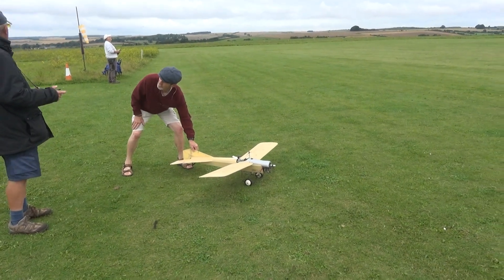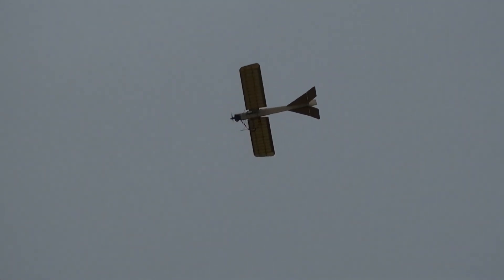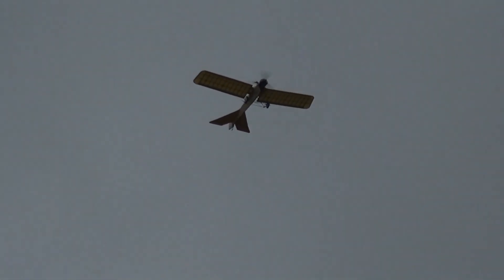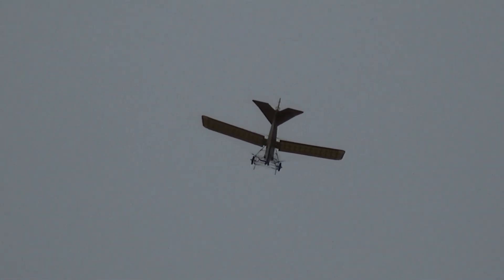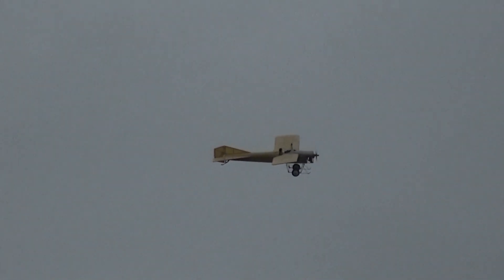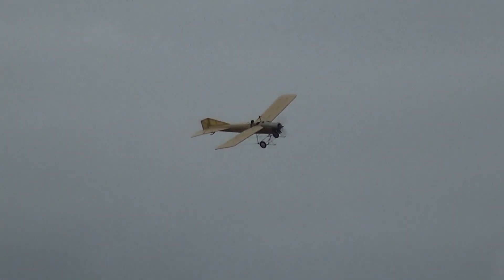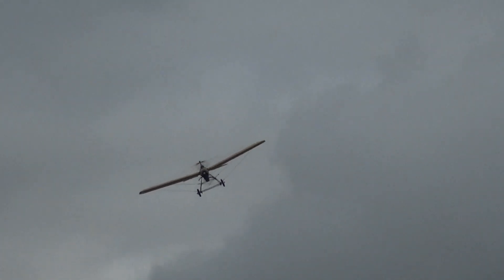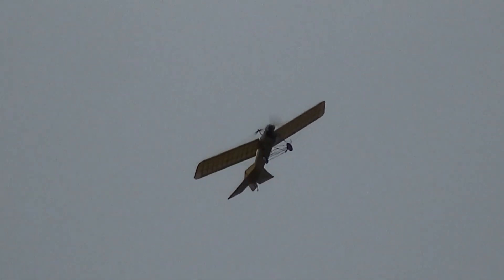Pat’s BLACKBURN MONOPLANE 1912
Correction to my introduction it’s NOT A BRISTOL  It’s a BLACKBURN MONOPLANE
FLYING AT ROLLESTONE